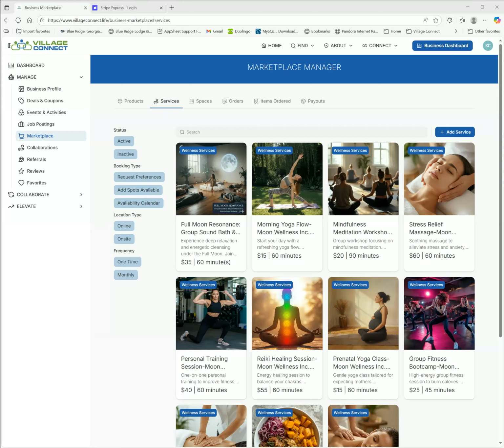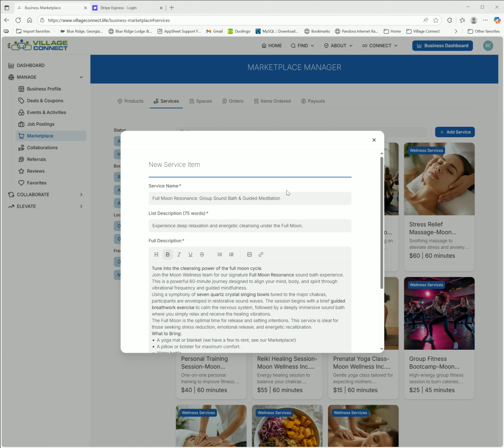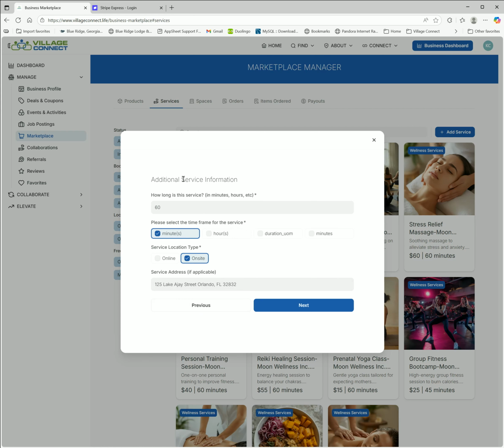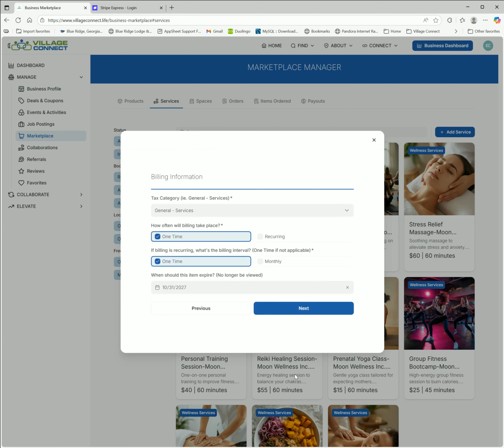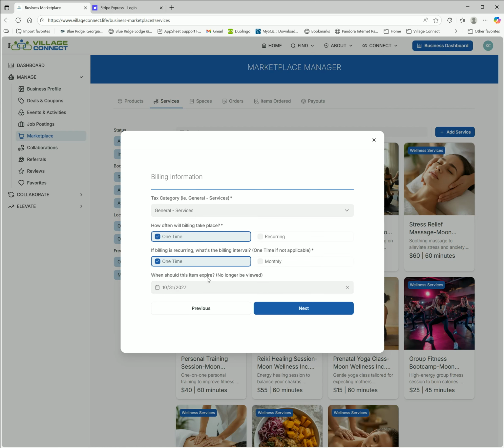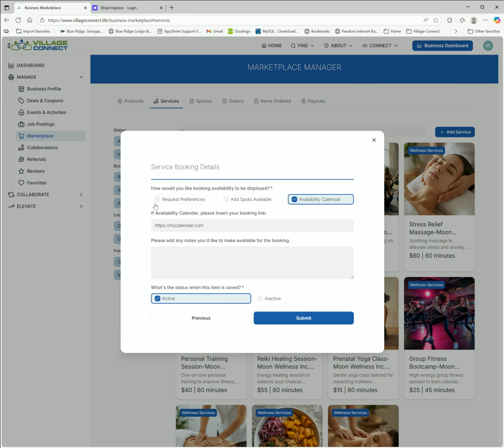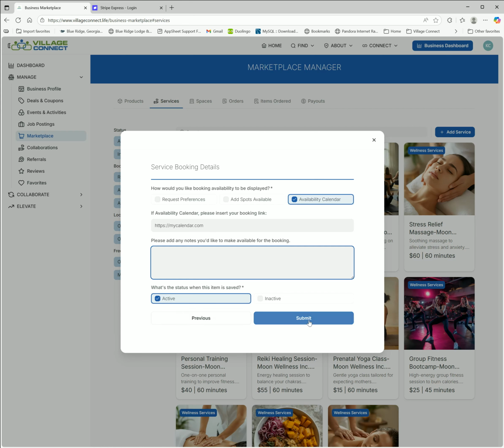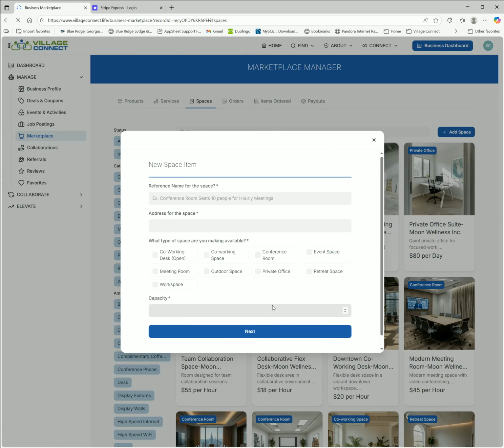How to Add Marketplace Items🛒